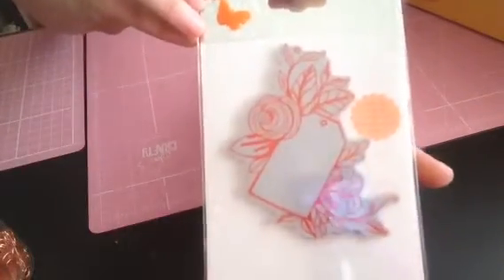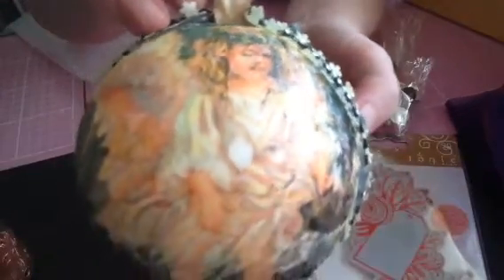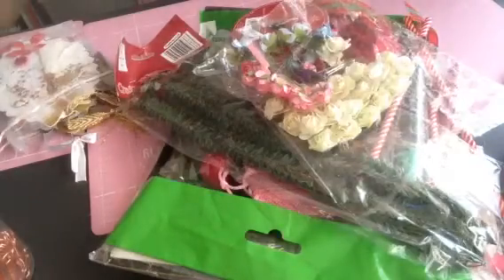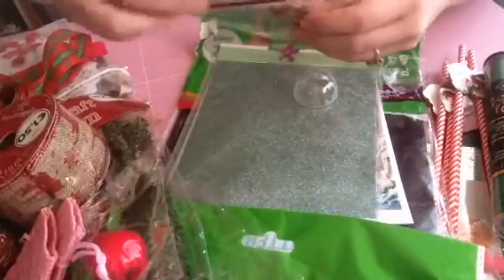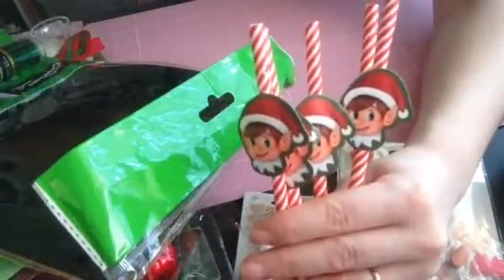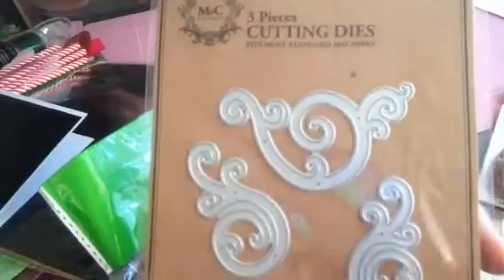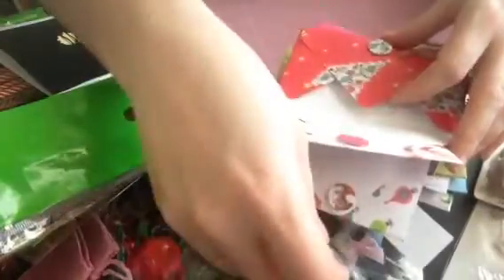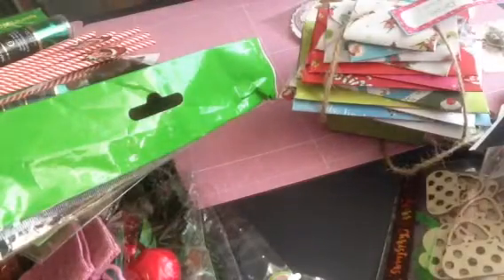Christmas friend mail plus swops and raks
Thank so much to Sylvia Costello arts&crafting lady here on YouTube check her out she makes wonderful projects and and big big big thank you to Lisa crafting diva here on YouTube and Arlene also so to and Vicky I enjoyed my tree so much thanks for just letting me enjoy it before I took it apart 😊😊😊😊 I loved it all thanks my crafty YouTube family x x